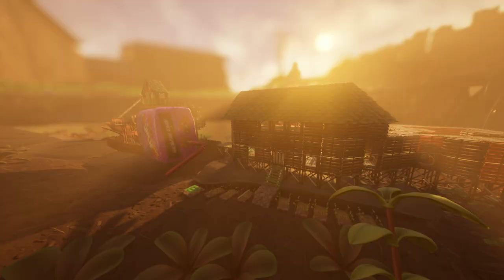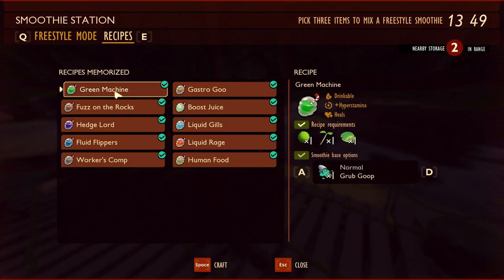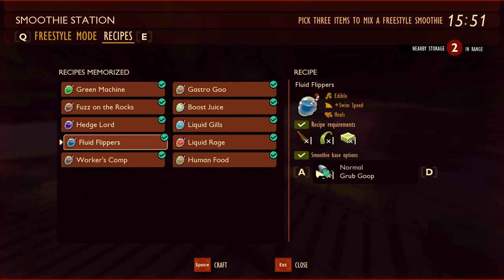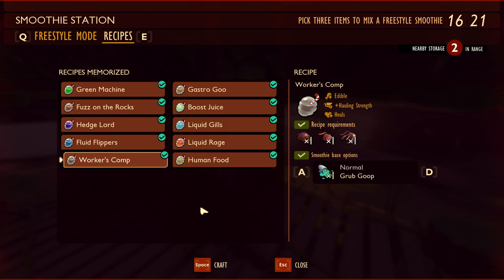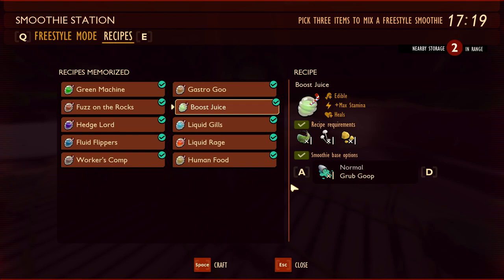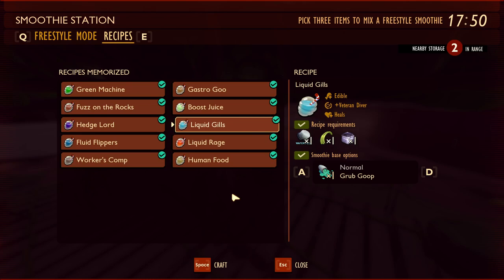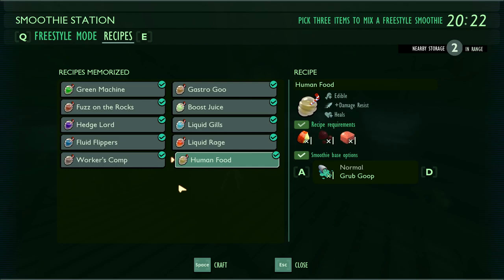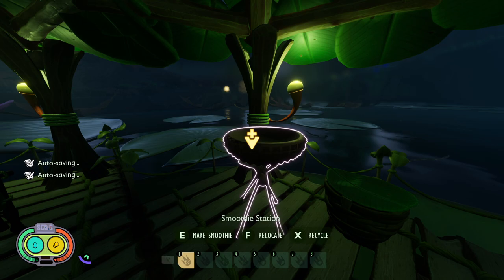Grounded: How to UNLOCK Every SMOOTHIE Recipe (and When to Use Them) Updated 2021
In this video I'll show you how to unlock every Smoothie recipe in Grounded and when you should use them.

0:00 Intro
0:25 Smoothie Station
2:05 Green Machine
3:04 Fuzz on the Rocks
4:38 Hedge Lord
6:04 Fluid Flippers
7:09 Worker's Comp
8:08 Gastro Goo
9:05 Boost Juice
10:05 Liquid Gills
11:45 Liquid Rage
12:55 Human Food
15:05 Final Tips
15:50 Outro